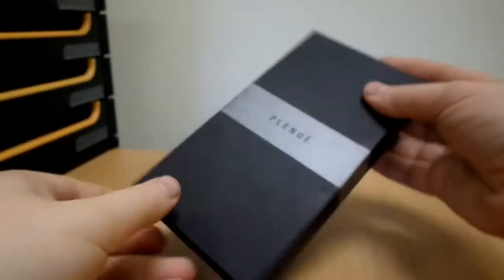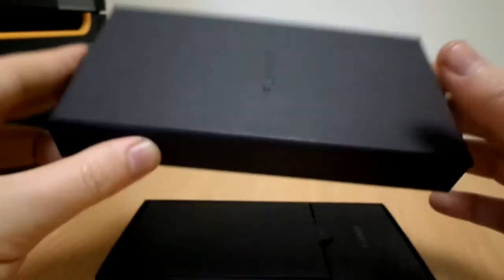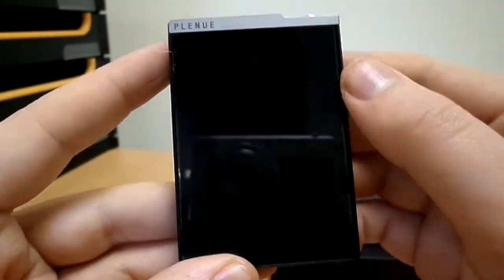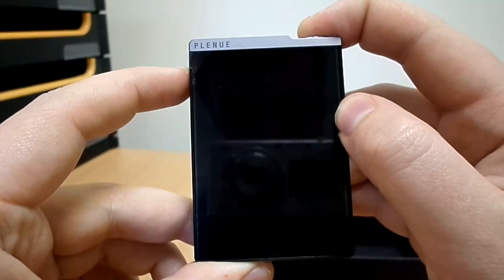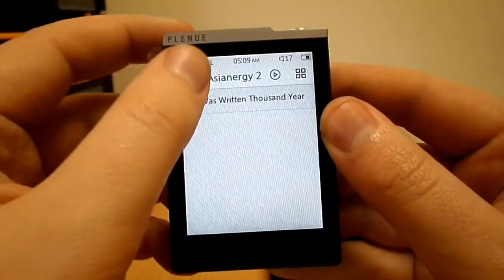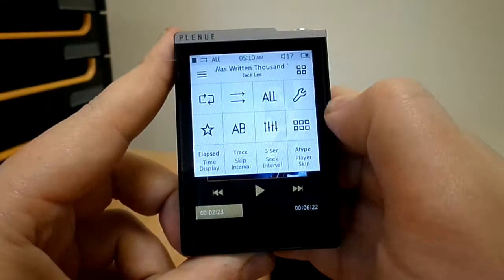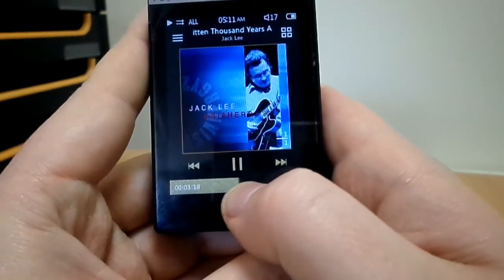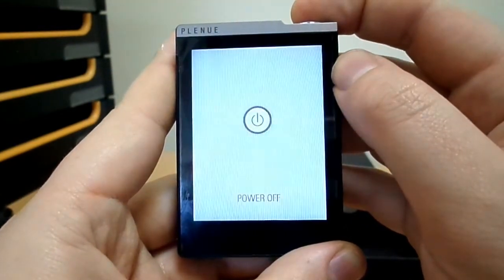Cowon PD Unboxing - AMP3 TV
An unboxing video of the Cowon Plenue D (PD) Digital Audio Player (DAP)